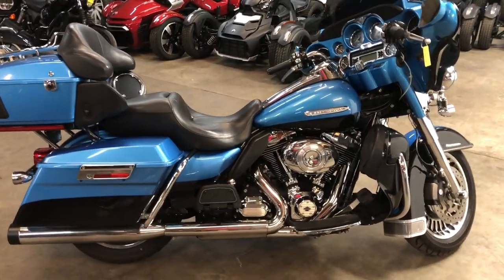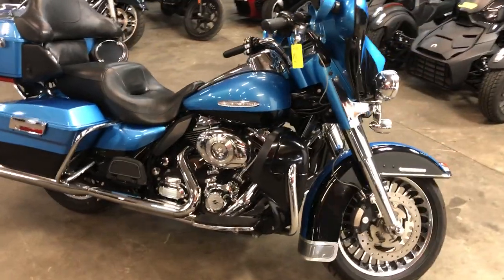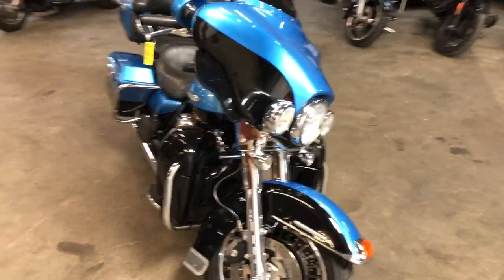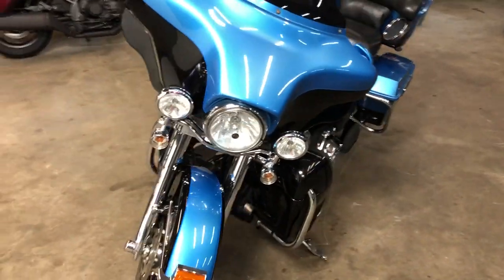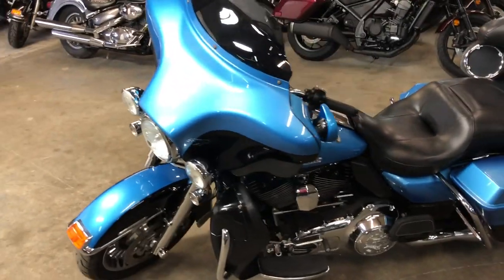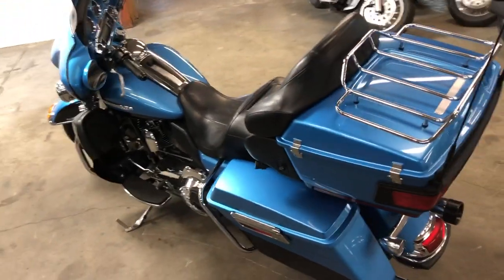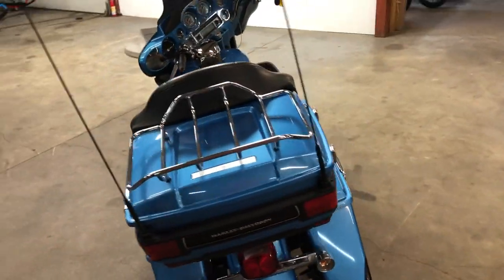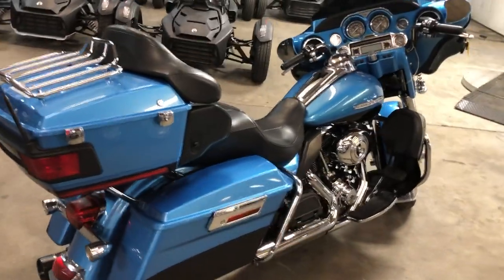USED 2011 HARLEY ULTRA LIMITED FOR SALE IN MI WITH ONLY 33,473 MILES! U7115